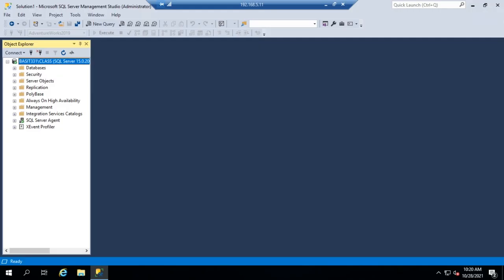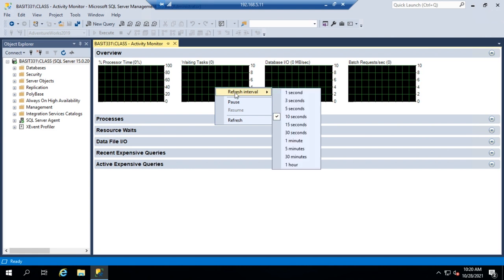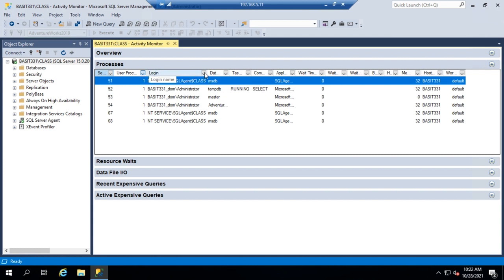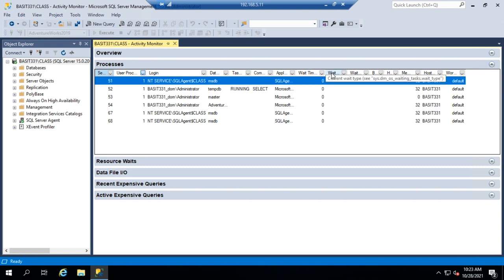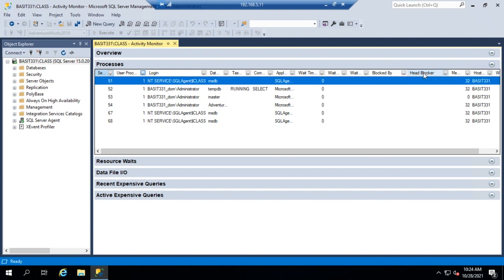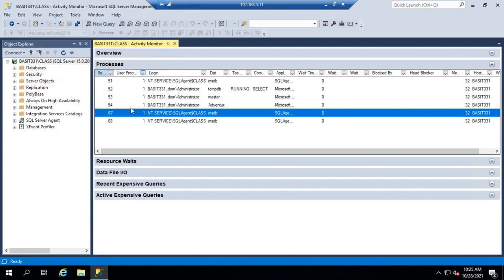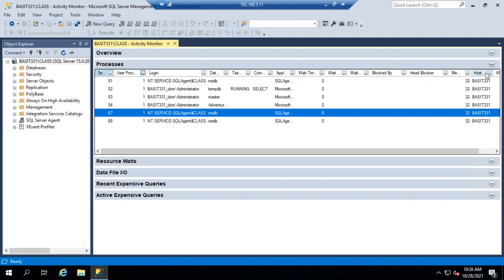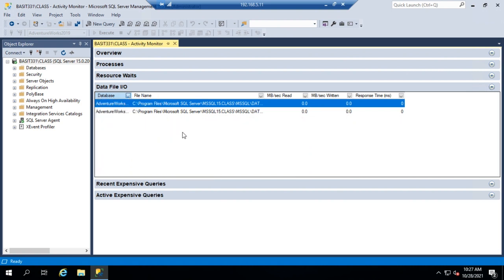The SQL Server Activity Monitor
This video shows how to use the Activity Monitor to monitor performance on an SQL Server.